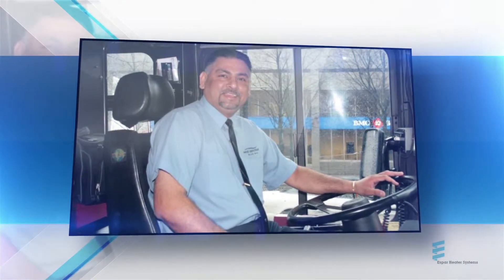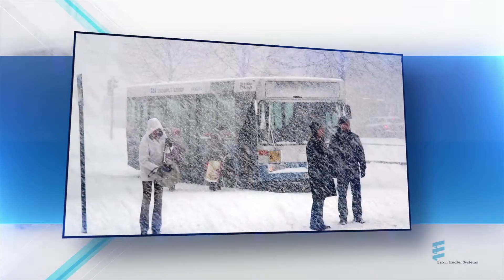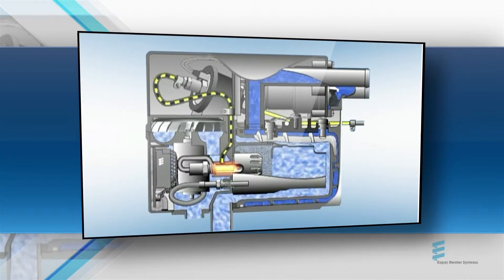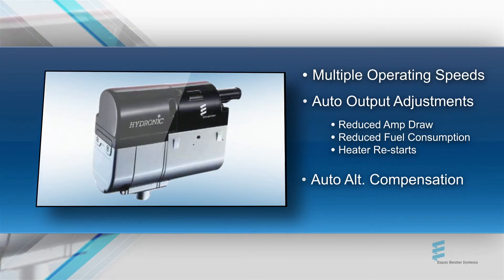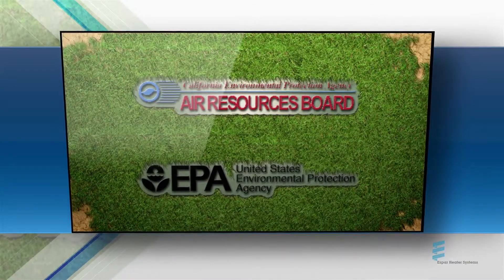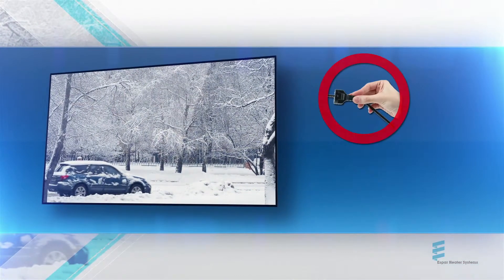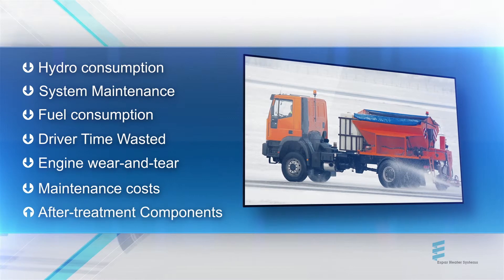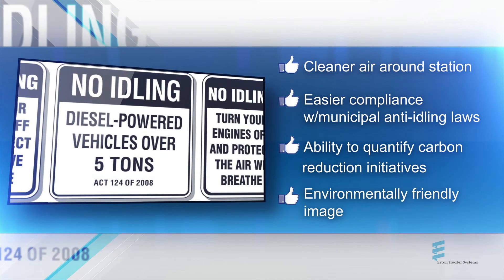E-Works | Heater Solutions for Municipal Fleets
- The E-Works Heaters for Public Service Equipment
Eberspaecher air and coolant heaters can be customized to suit your specific needs. Eberspaecher coolant heaters are boxed for protection and offer amp management solutions utilizing our auto-shut-off switch. With Eberspaecher heaters you can be assured of higher equipment reliability without idling.

Whether it’s for pickup trucks, plows, refuse trucks, off-road equipment or smaller non-mobile equipment, Eberspaecher’s E-Work heaters save fuel, increase productivity and reduce emissions. These units are bio-diesel compatible and come in 12 and 24 volt models.

E-Works Air Heaters

AIRTRONIC D2 and D5 Series

AIRTRONIC units range from 2 kW / 7,500 BTU’s to 5 kW / 18,800 BTU’s and are available with our Digi-controller, which has an internal ambient air temperature sensor for precise compartment heating, All without idling the engine.

E-Works Coolant Heaters

HYDRONIC D5 & MII Series

HYDRONIC units range from 5 kW or 17,000 BTU’s up to 12 kW or 42,000 BTU’s and are available boxed for protection. The MII series have automatic altitude compensation and multiple operating speeds for reduced amp draw. Both are available in 12 or 24 volt and have a variety of timers and controls available and are compact enough to be mounted in a variety of locations.

Control Options
 - Indicates on-board diagnostics capability
 - 7 Day Timers*
 - Programmable Timer
 - Push/Pull Switch
 - Thermostat*
 - Auto Shut-Off Switch
 - Digi-Controller

E-Work heaters operate as miniature furnaces independent of the engine, utilizing the units own diesel fuel and batteries to produce heat.

Efficient

E-Work HYDRONIC coolant heater can pre-heat the engine, indirectly heat the cab, crew shelter, fuel tank, hydraulic tank and other service fluids.

E-Work HYDRONIC air heaters can provide ample heat to the cab, mobile work stations, crew shelters, all without idling the engine.

Productive

Using timer controls, the E-Works heaters can be switched on to begin engine pre-heating at preset intervals, saving fuel and allowing operators to go directly to work upon arrival.